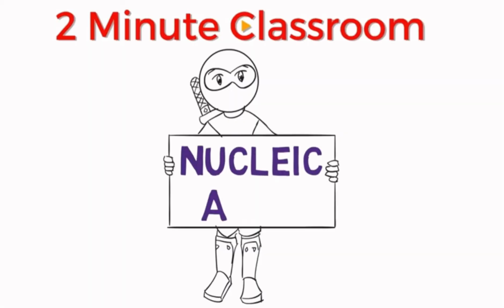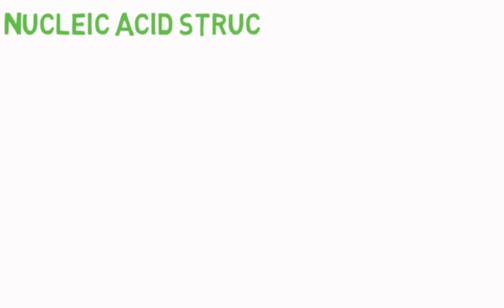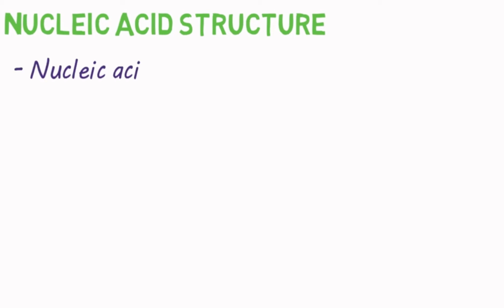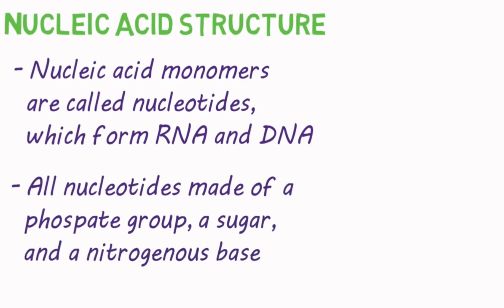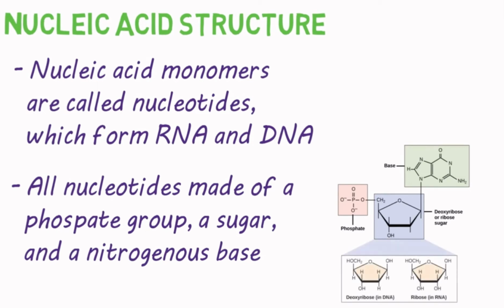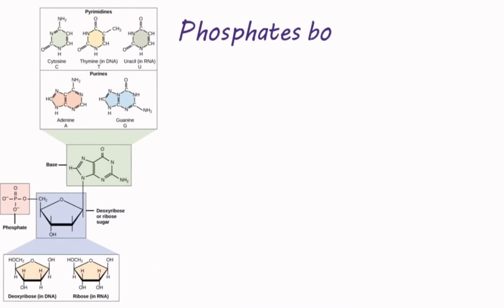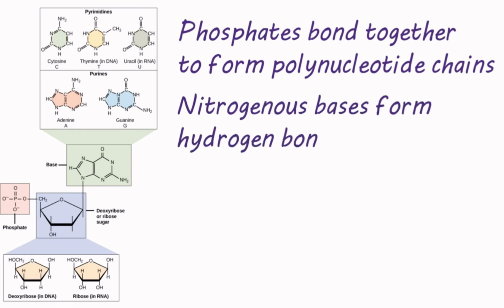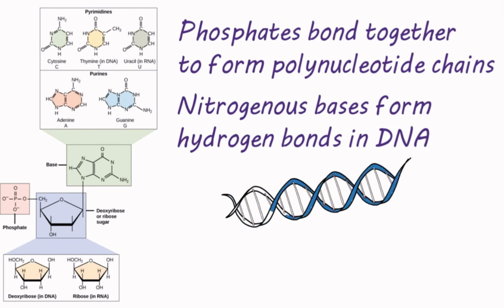Commercial Advertisement | Nucleic Acid Group